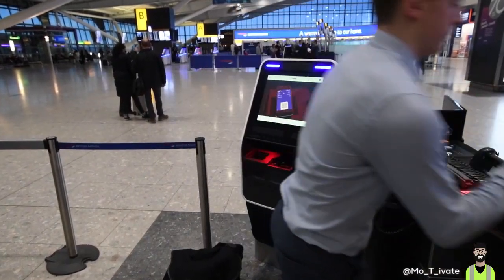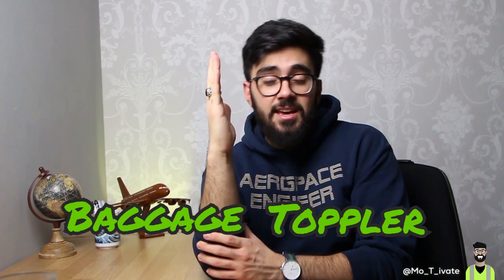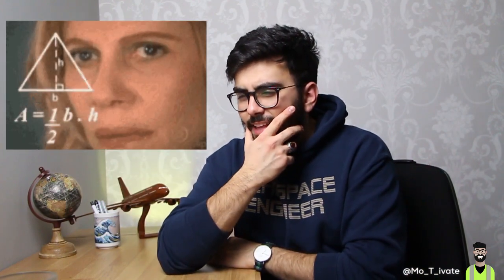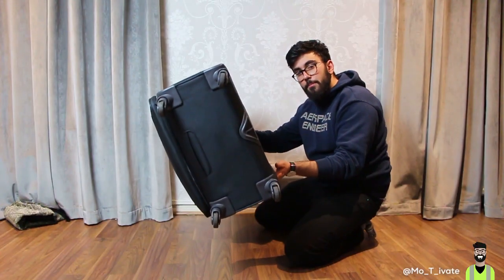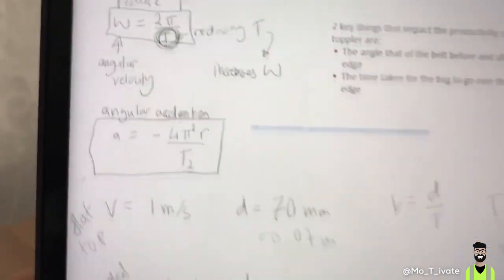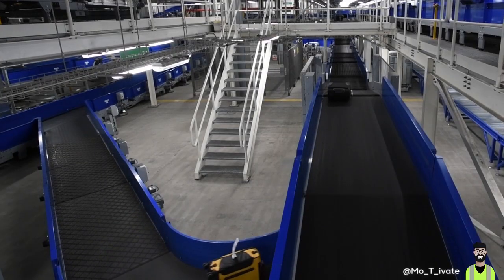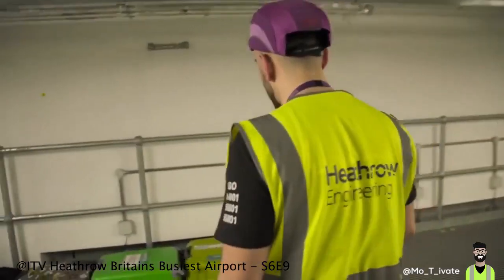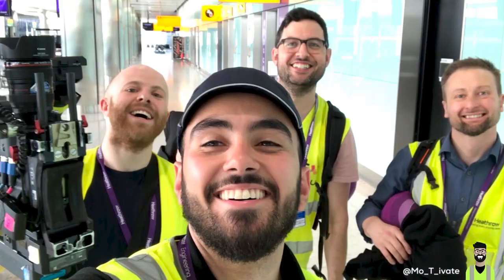Why I put a speed bump in the Heathrow Airport baggage handling system!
Introducing the baggage toppler - This was one of my greatest Engineering achievements at Heathrow Airport!